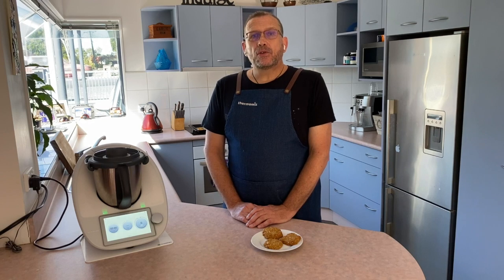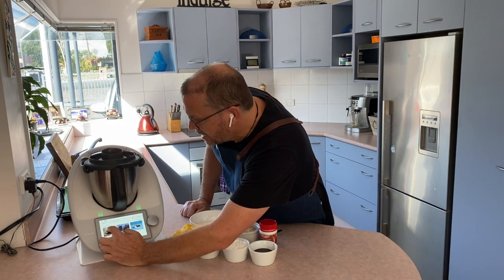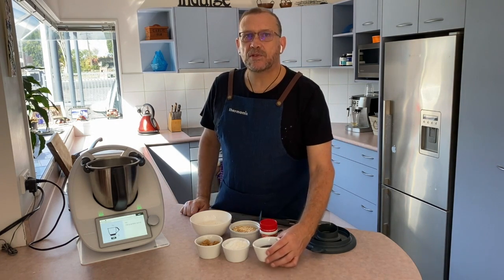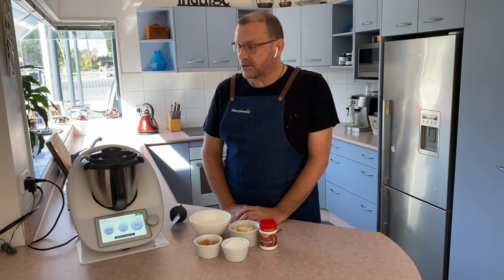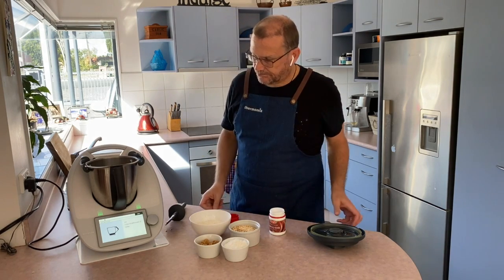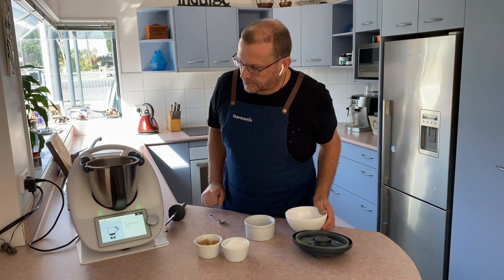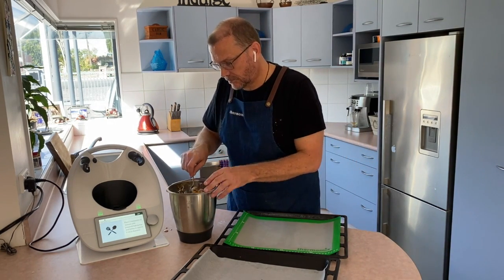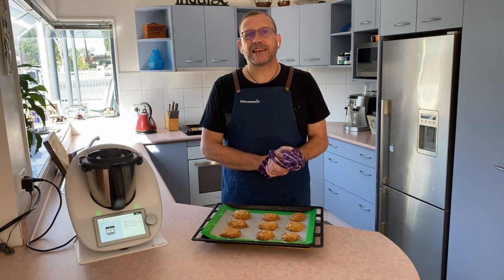ANZAC biscuits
Making ANZAC biscuits in your Thermomix